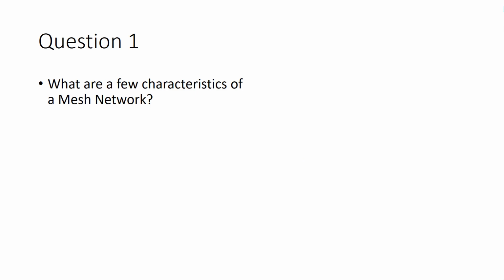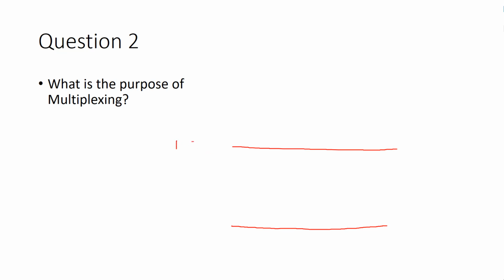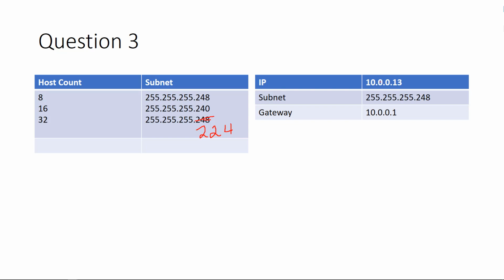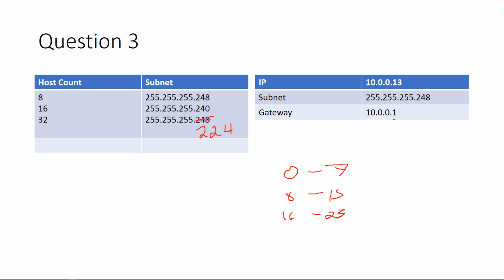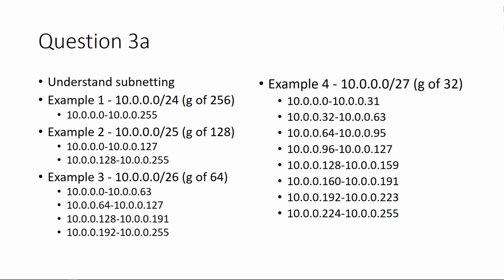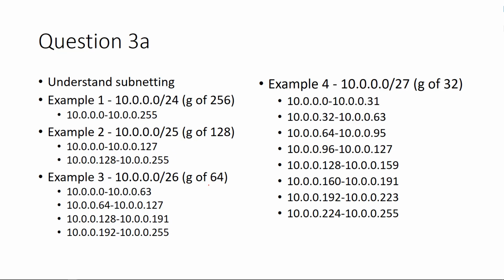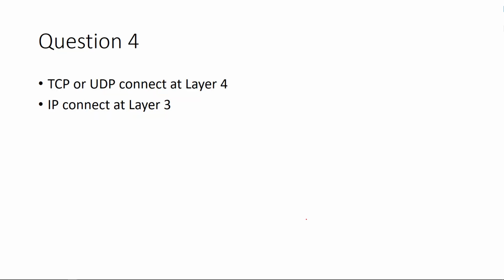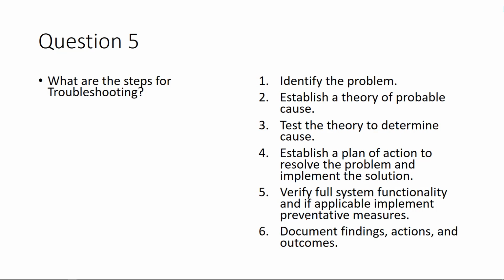CompTIA Network+ (N10-006) - Questions 26-30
Questions 26-30